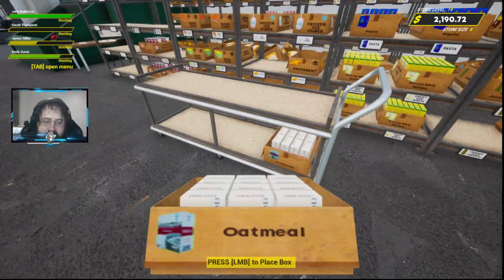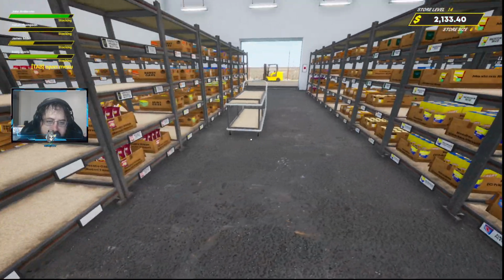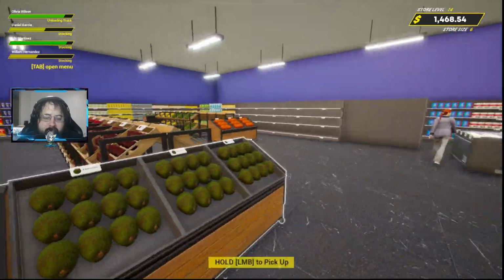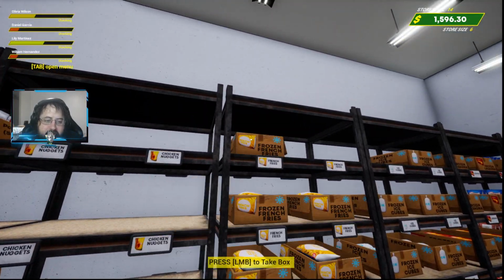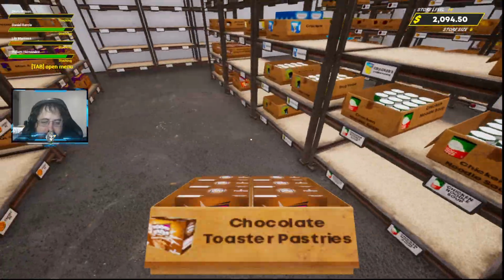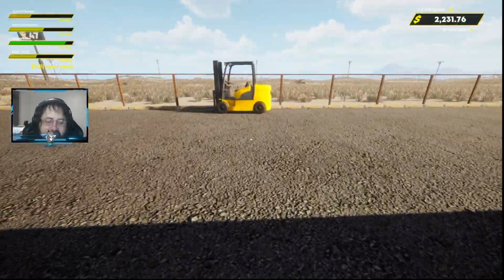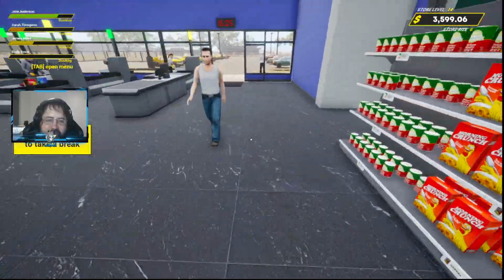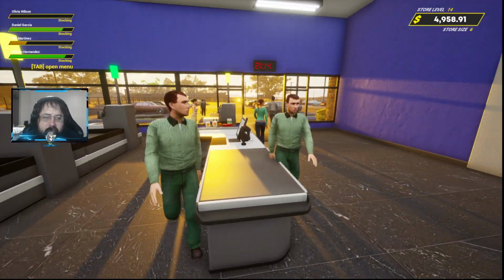Grocery Store Simulator | Final Preparations for our Next Store Level | Season 1 Episode 43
Today we work on our Final Preparations for the Next Store Level by continuing to stock shelves with the store open.

About the game: Run your own grocery store. Scan items, hire employees, place and stock shelves, set prices, order products, manage your warehouse, and customize your store. Play solo or team up with friends in a 4 player co-op mode to expand your business in this first-person game.